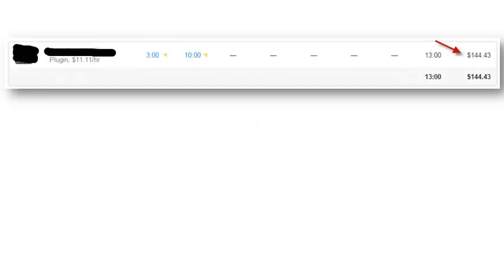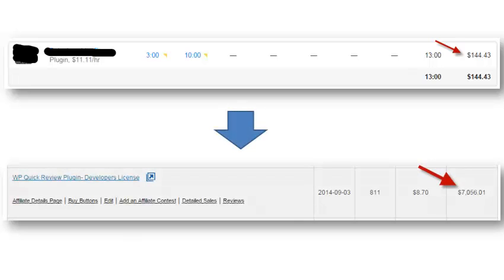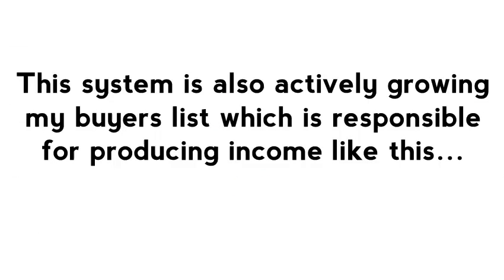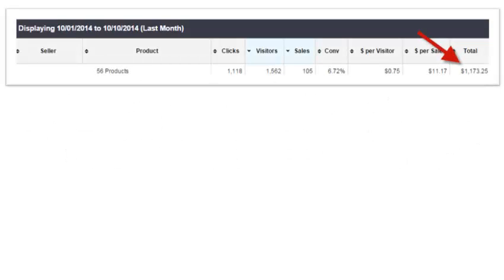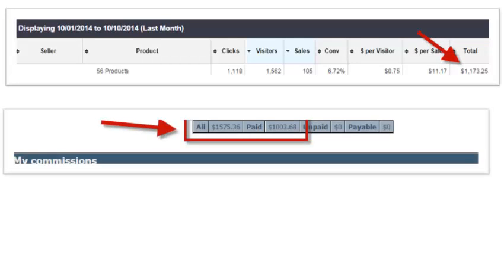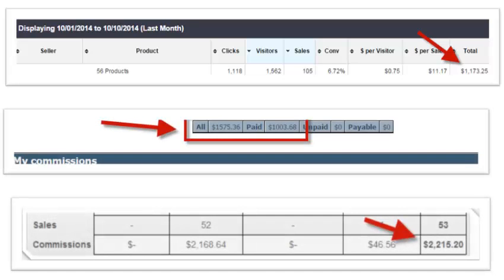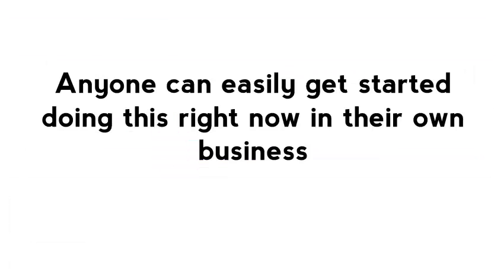Quick Cash Blueprint Review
Quick Cash Blueprint : Discover how I turn a tiny $144 investment into $7,056.01 in sales in under 30 days

My friend Kurt has a pretty cool 3 step process that he uses that brings in really quick paydays.

The last 2 times he has used it he had brought $7,00+ in sales and $6,000+ in sales.

The great thing about this method is that…

It does not require much investment up front (he usually spends under $150)
It works for newbies and seasoned pros alike
You can repeat it time and time again.
There is no SEO, PPC, FB or any of that stuff.
Just a simple 3 step process that you can get started using today in your own business.